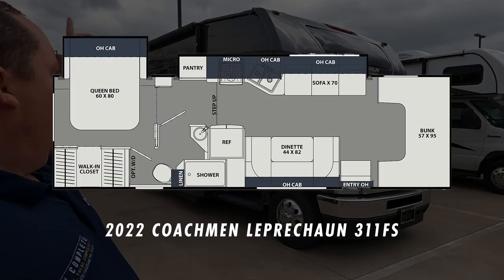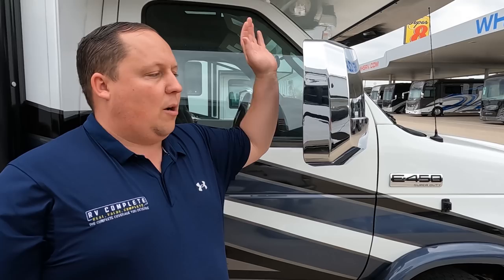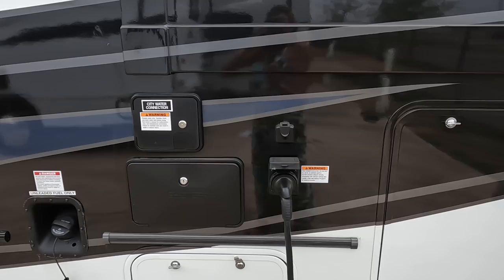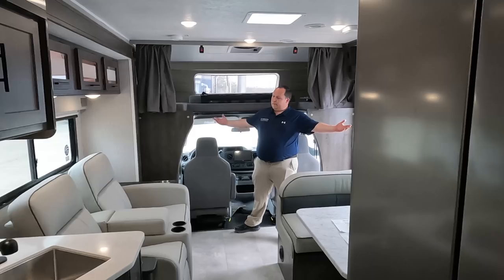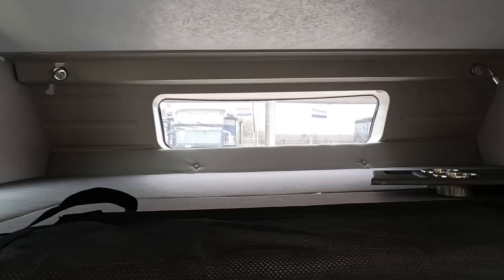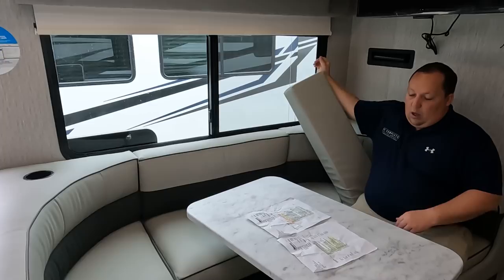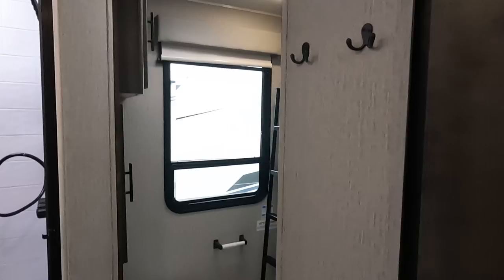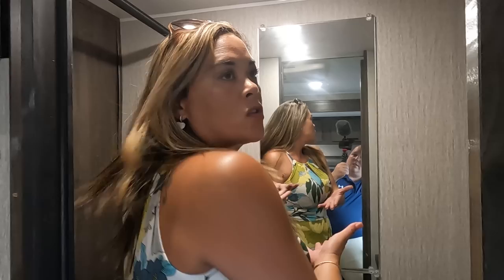FULL TIME LIVING In This Class C Motorhome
Hey everyone welcome back to another video! Today I am super excited that we are taking a look at this AWESOME Class C Leprechaun. This is the 311FS Floorplan which I think is PERFECT for fulltiming in! Thats right if you would like to live in a Class C Motorhome there isnt a better floorplan. The Reason why I think this is so great is because it has a huge living area, spacious bathroom, combo washer dryer and a walk in closet. Now this is all impressive but what makes it the most impressive is the fact that it is all in a class C Motorhome package. If your looking to spend alot of time in a motorhome I know you will like this.

specs
Sleeps 8
Slides 2
Chassis Ford 450
Water Heater Type Gas E.I.